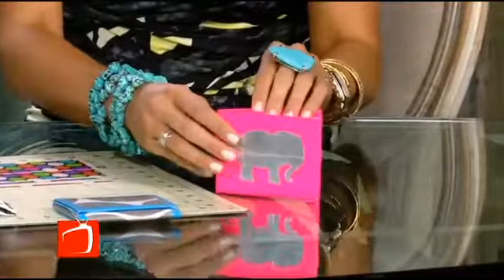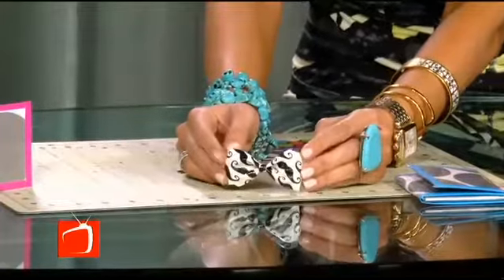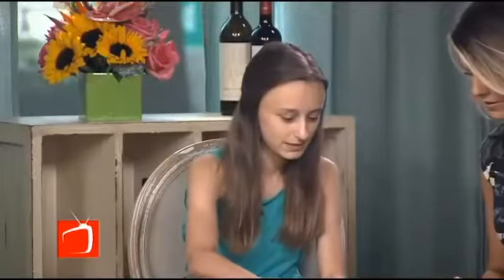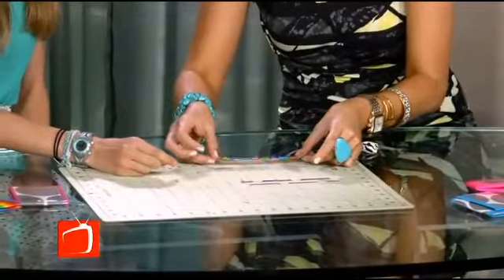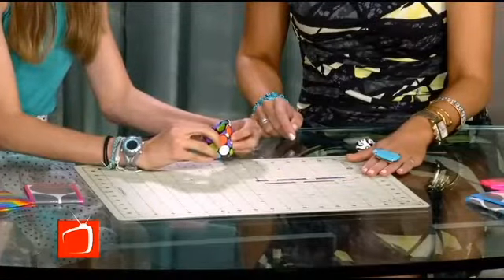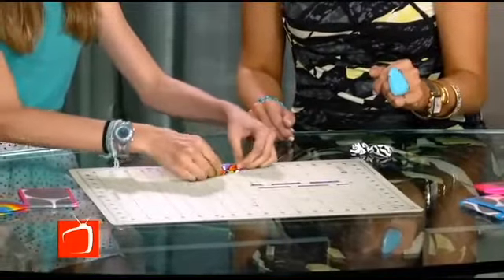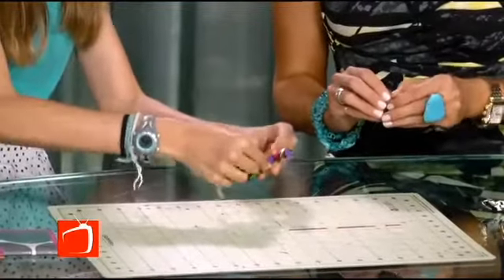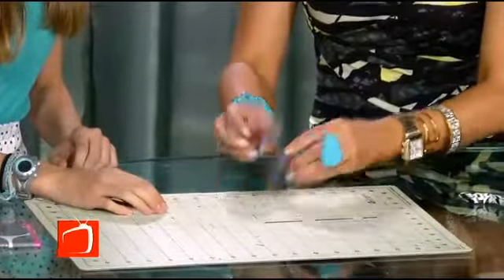13-Year Old Riley Teaches Courtney Kerr To Make Duct Tape Accessories